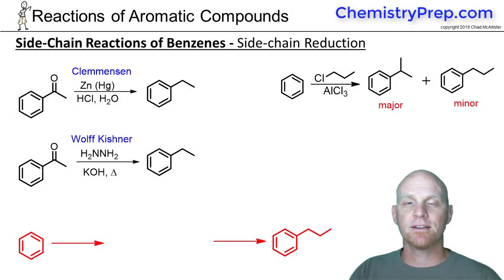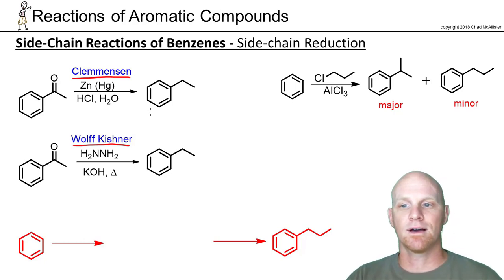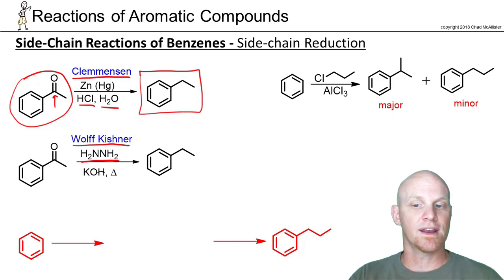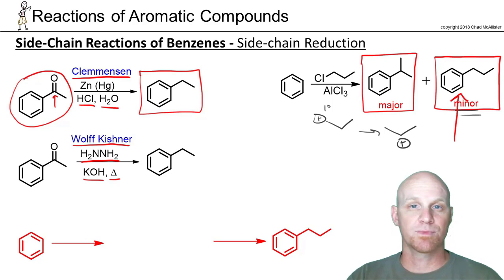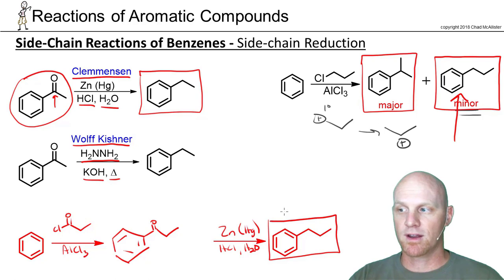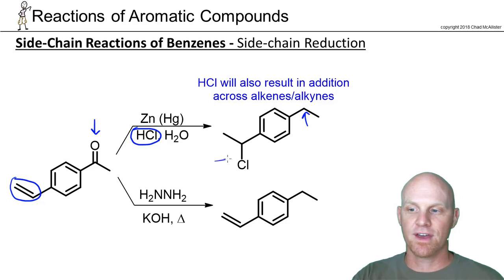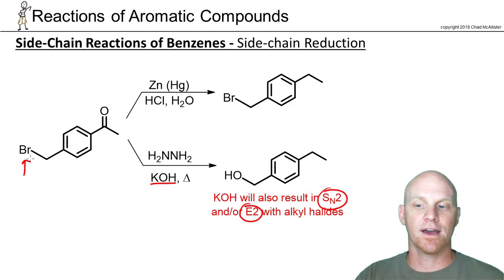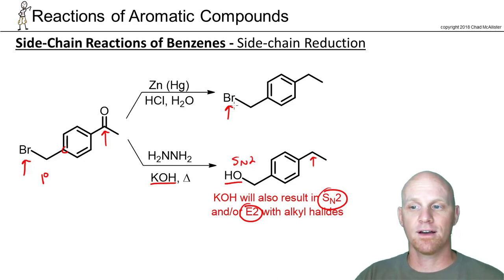18.4c The Clemmensen and Wolff Kishner Reductions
Chad breaks down the Clemmensen and Wolff Kishner Reductions and explains the unique cases where one would be preferred over the other.

The powerpoint slides can be downloaded for FREE on my Organic Chemistry

Happy Studying!